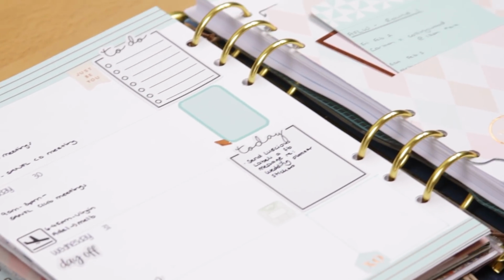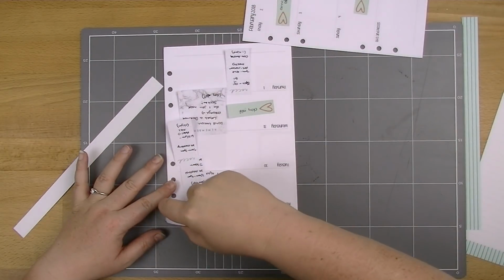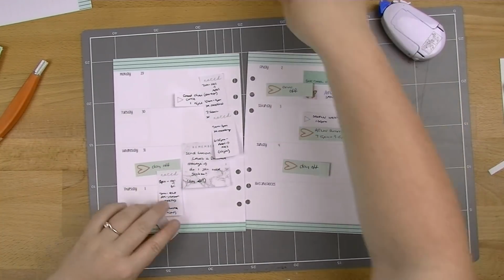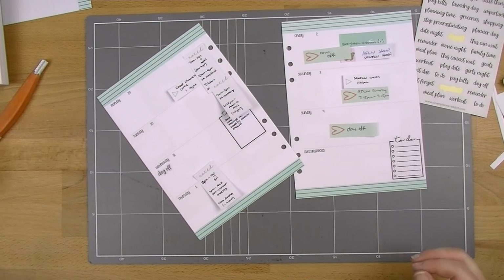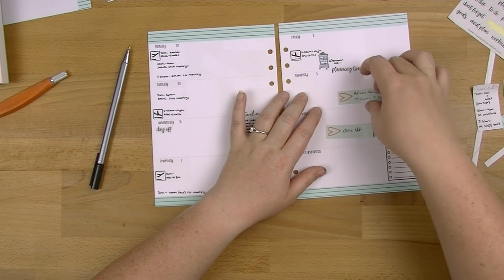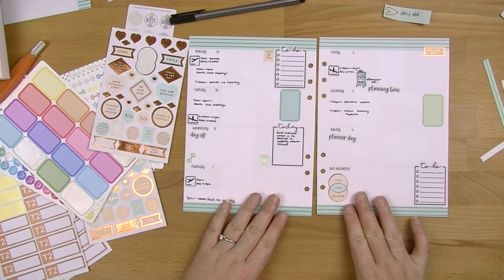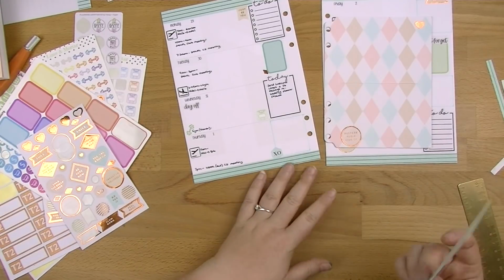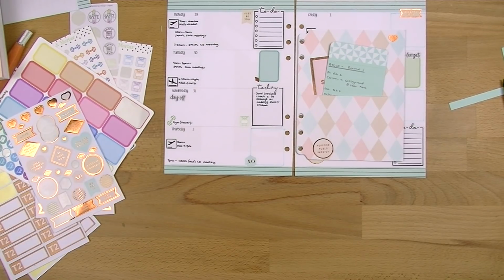Weekly Planner Decoration - Energise your Life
This new collection is very pretty, but doesn't have the full range of items to be able to really do it justice. I still think the week looks very pretty though, even if it is super super busy!

Products Featured:
Kikki.k B5 Notepad - Energise your Life: $19.95

Plane Stickers - Made by my very wonderful friend Sabine. Thankyou so much!!